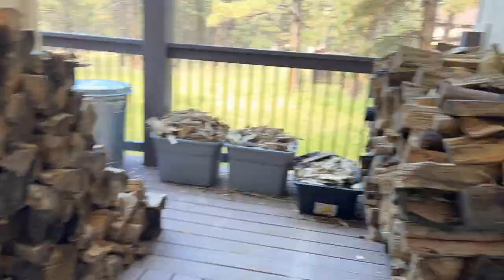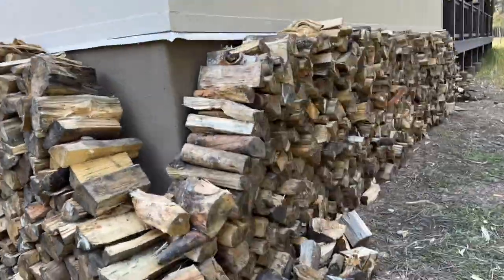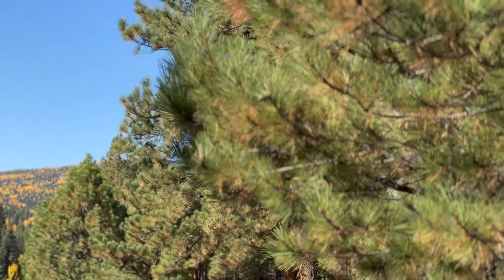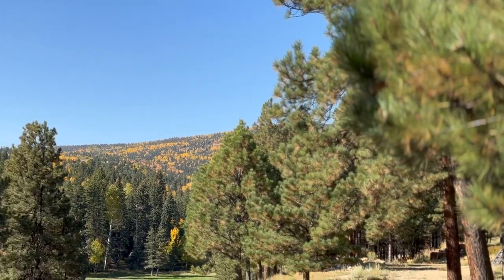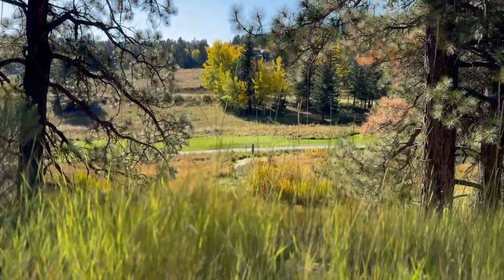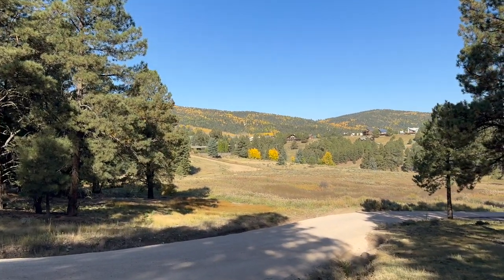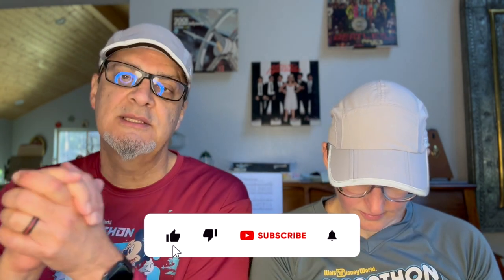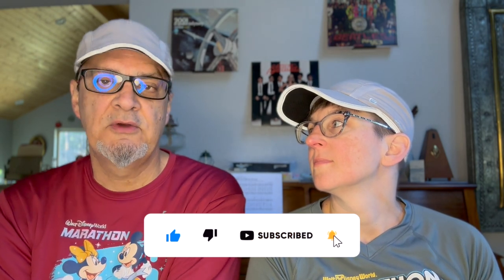2025 Marathon Training Week 7 - Quick Update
We're training for the 2025 Disneyland Half Marathon, El Paso Marathon, and Calgary Marathon, all lined up for Spring 2025.

Marathon Training Week 7 Recap:
This week's training consisted largely of preparation for winter...firewood stacking is some intense cross-training, and we're thankfully finished with it.